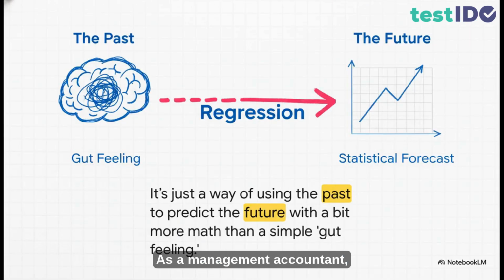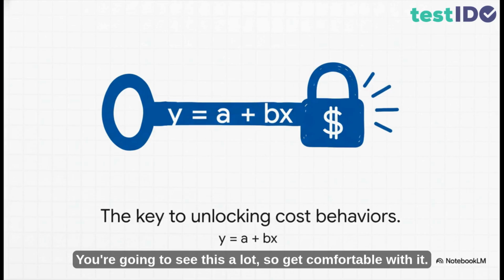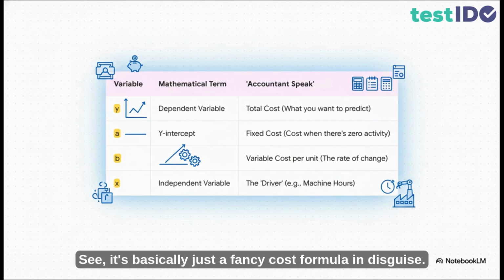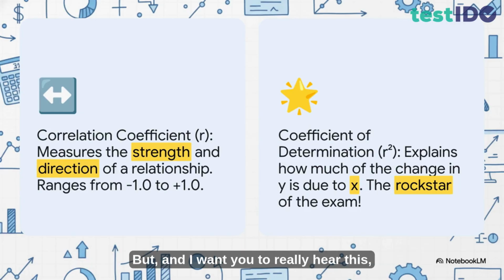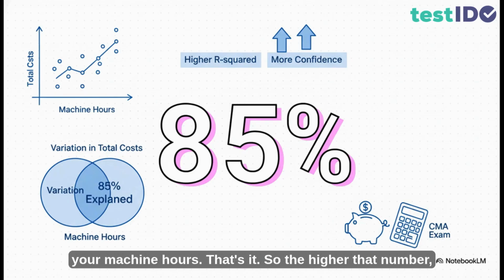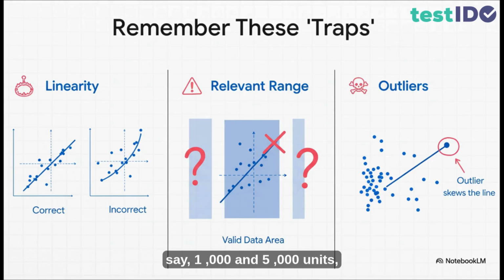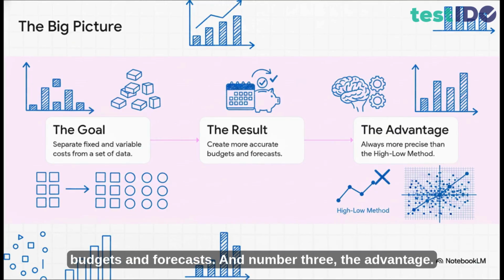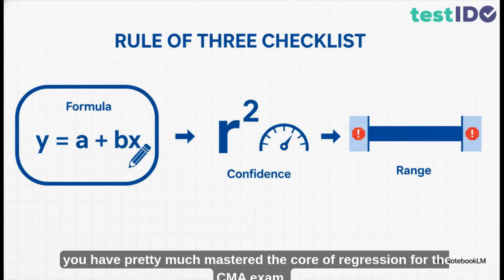Forecasting techniques 1: Regression analysis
Mastering the CMA Part 1 Curriculum: In this video, we break down the toughest concepts of Regression Analysis or "Planning, Budgeting, and Forecasting." If you are a candidate for the CMA looking for a more efficient way to prep, our lecture is for you.